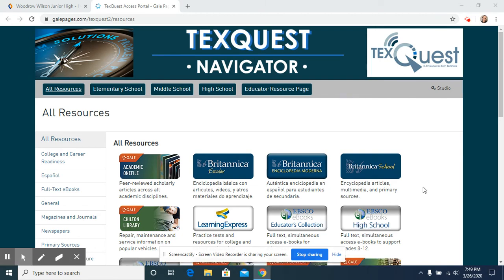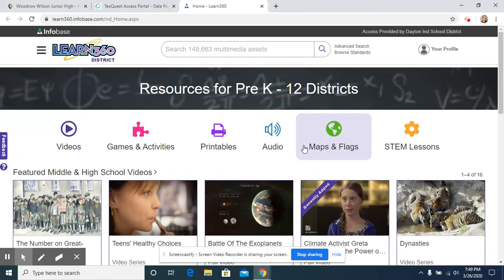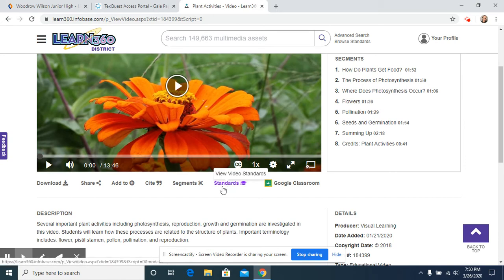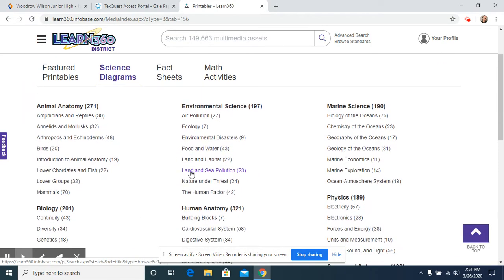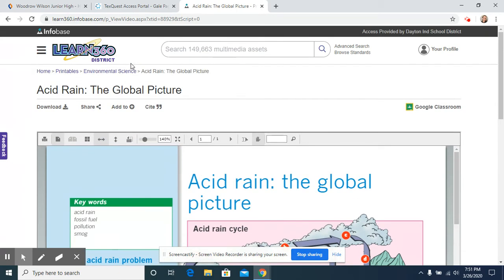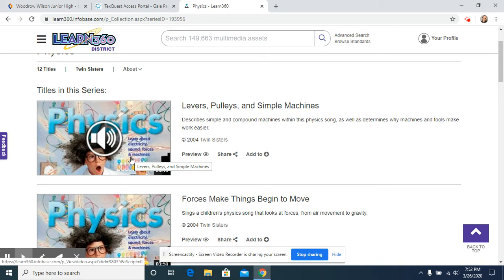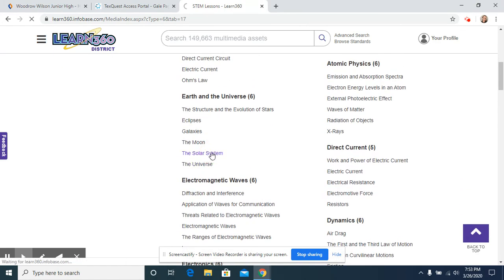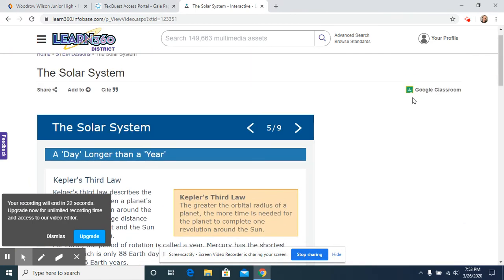WJH: Learn 360 Science Resources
A walk through of the resources Learn 360 has to offer for science lessons.